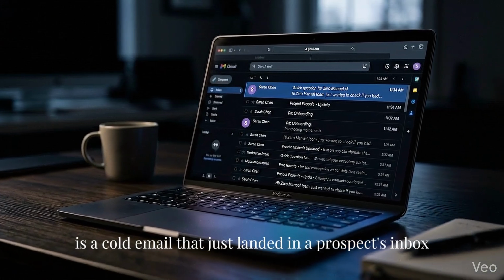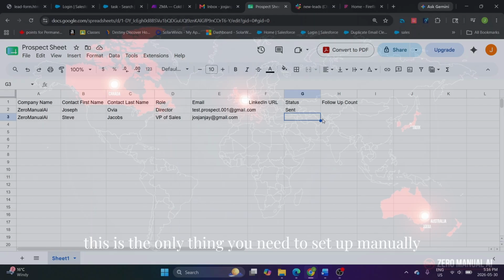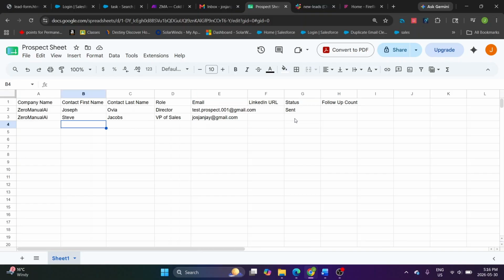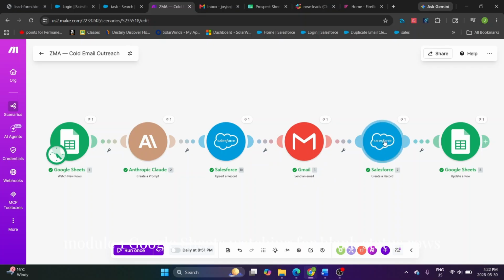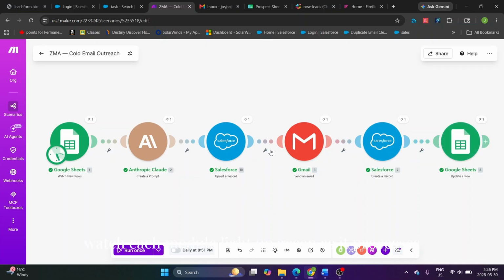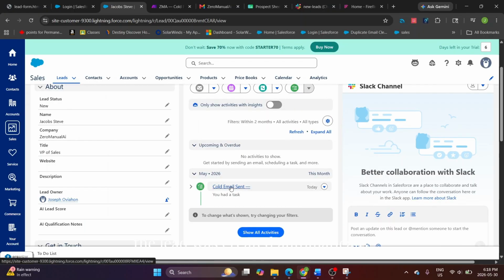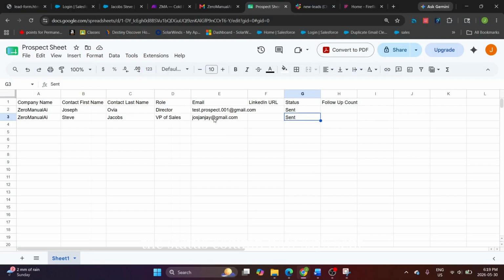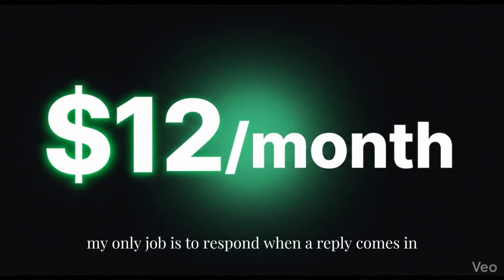I Built an AI That Sends Cold Emails Automatically — Watch It Work in 60 Seconds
In this live demo, I show you an AI cold email automation system running in real time — from a Google Sheet row to a personalised email in a prospect's inbox to a logged activity in Salesforce. In under 60 seconds. Automatically.

The system is built on Make.com, uses Claude AI to write personalised opening lines for every prospect, and connects directly to Salesforce, HubSpot, Pipedrive, or just a Google Sheet — no CRM required.

Total cost: $12/month.

⚡ What you'll see in this demo:
→ Google Sheet prospect list triggering the automation
→ Claude AI writing a personalised first line per prospect
→ Gmail sending plain text cold email from your real domain
→ Salesforce logging the activity automatically
→ Follow-up sequence running without manual input
→ Full cost breakdown vs hiring a sales rep or agency

🛠 Tools used:
→ Make.com (automation)
→ Anthropic Claude API (AI personalisation)
→ Gmail (sending)
→ Salesforce / HubSpot / Google Sheets (CRM or tracking)

📋 Works for:
→ Freelancers doing their own outreach
→ Small businesses tired of paying for leads
→ Marketing teams sending cold email at scale

🎯 Free 20-min AI Audit for your Salesforce setup → zeromanualai.com